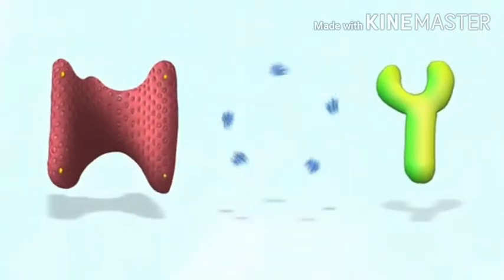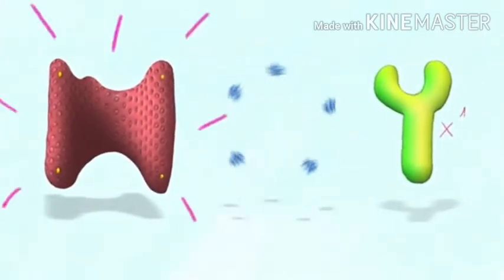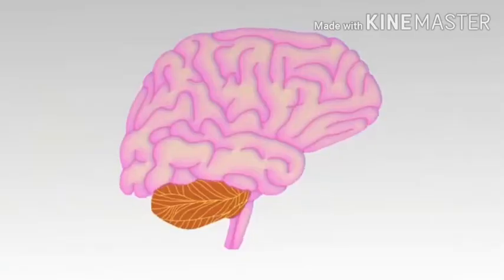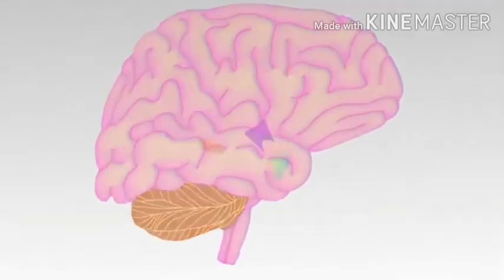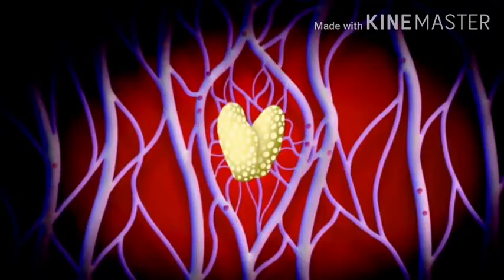MGE Class X Biology Chapter 5 coordination in animals